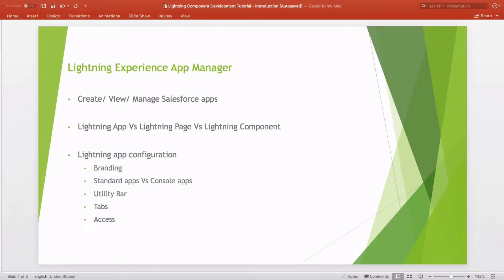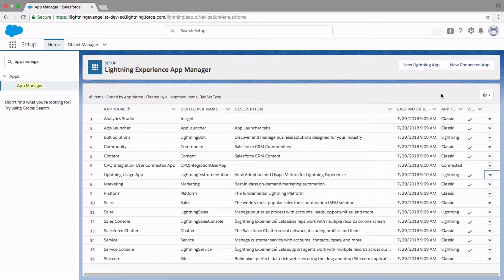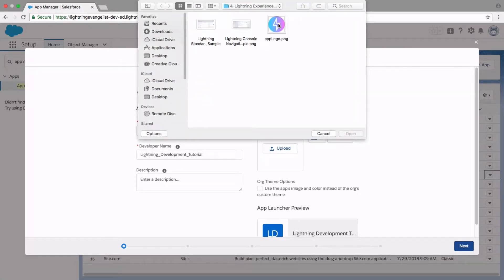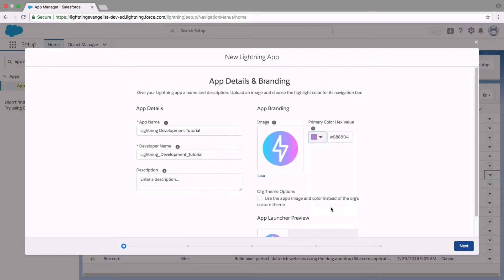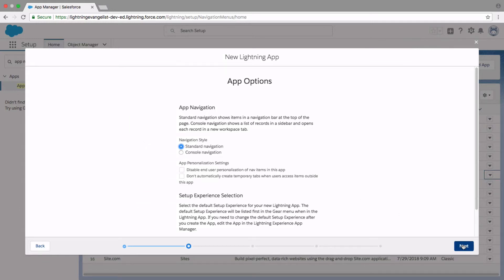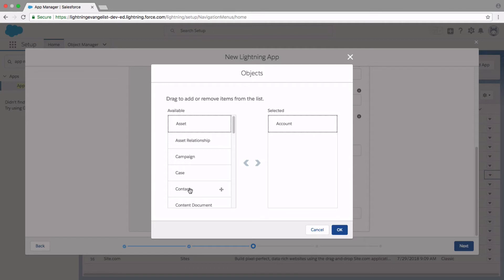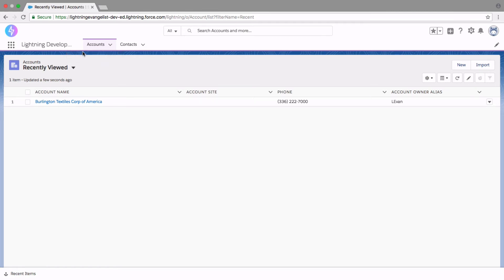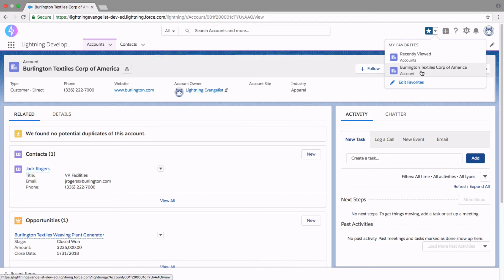4. Salesforce Lightning Development Tutorial - Lightning Experience App Manager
Salesforce Lightning Custom Component Development Tutorial for Beginners

Learn about Lightning App Manager.

- Create/ View/ Manage Salesforce apps
- Lightning App Vs Lightning Page Vs Lightning Component
- Lightning app configuration
          - Branding
          - Standard apps Vs Console apps
          - Utility Bar
          - Tabs
          - Access